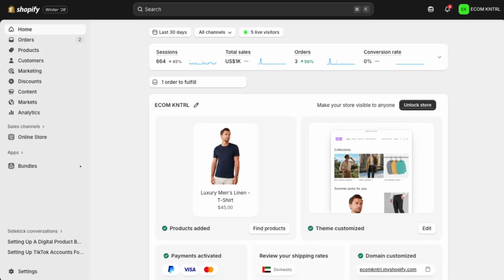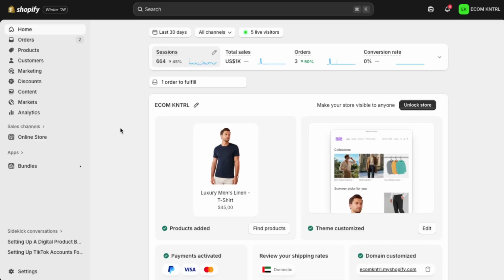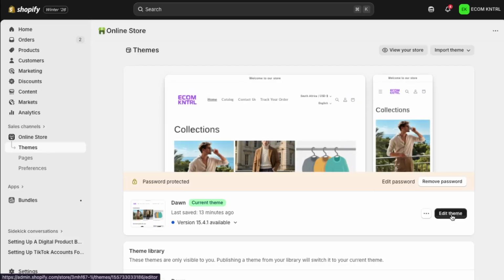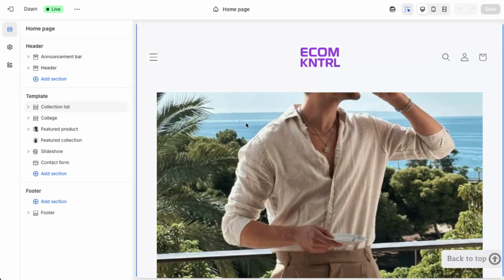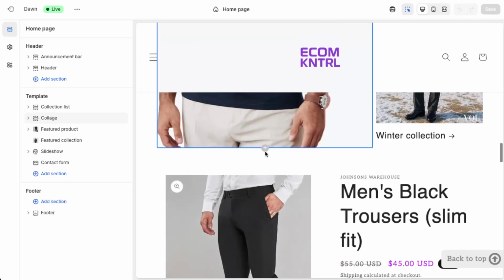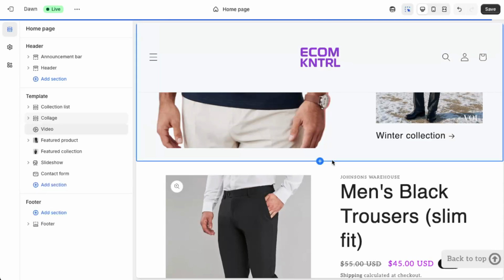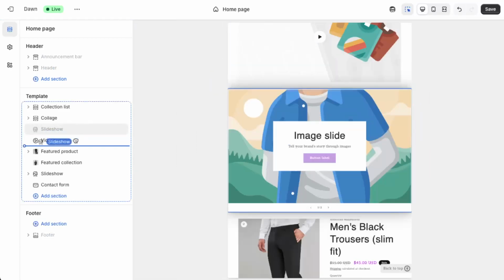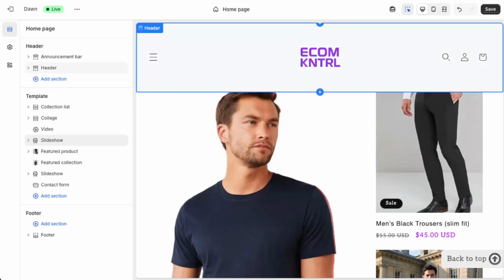How to Add More Sections to Your Shopify Theme Without Code (2026) | Theme Editor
This video shows how to add more sections to your Shopify theme without code using the correct method that works in 2026. You’ll learn how to add and reuse built-in theme sections using the Shopify theme editor, without touching any code files.
We walk through where sections are added, how to duplicate and rearrange them, and which pages support additional sections depending on your theme. This is useful if you want to build richer layouts, add content blocks, or customise pages without hiring a developer.
The tutorial matches the current Shopify interface so you can follow along exactly as shown. If older guides don’t match what you see in your admin, this video shows the current, reliable way to add more sections to your Shopify theme without code.